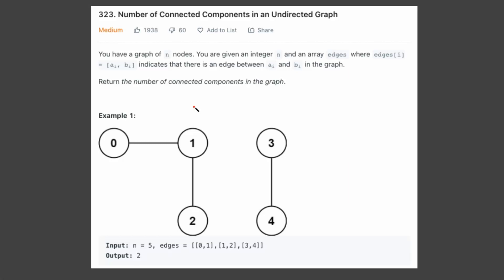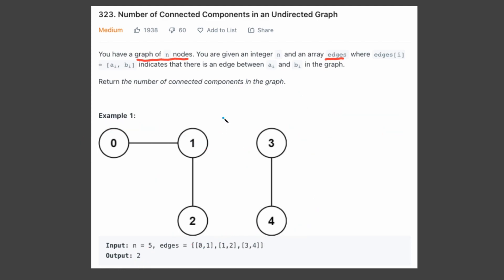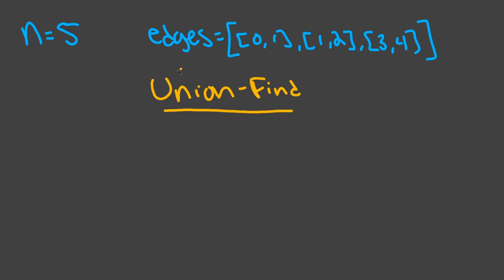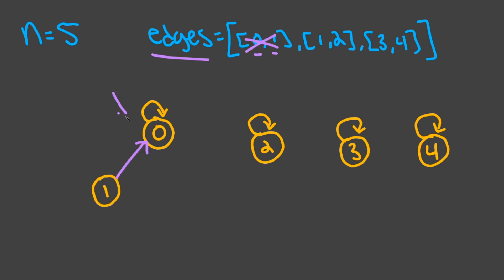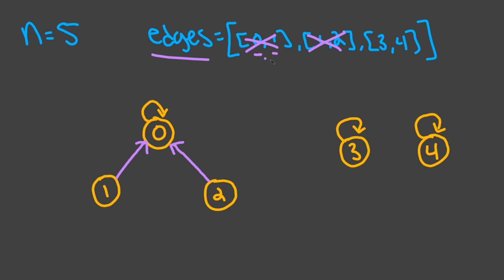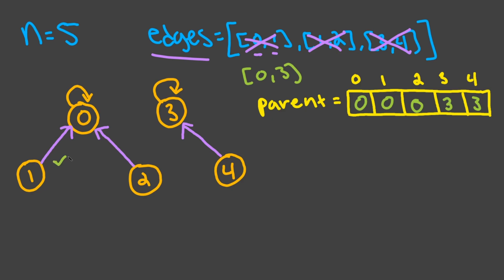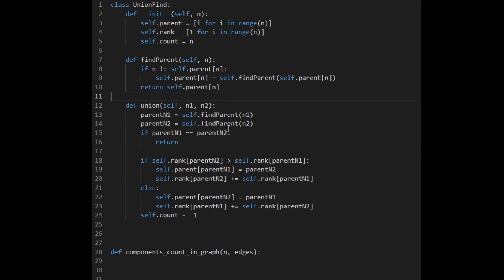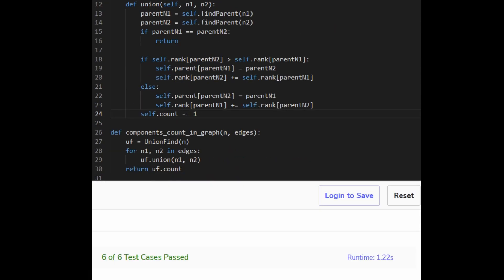Number of Connected Components in an Undirected Graph - Leetcode 323 - Blind 75 Explained - Graphs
In this video, I will be showing you how to solve Number of Connected Components in an Undirected Graph, Leetcode 323, with Python.

Reading Problem: 0:00
DFS Solution: 0:56
Union Find Solution: 1:50
Coding: 7:14
Code Explained: 13:40